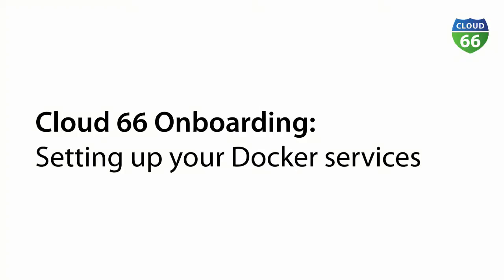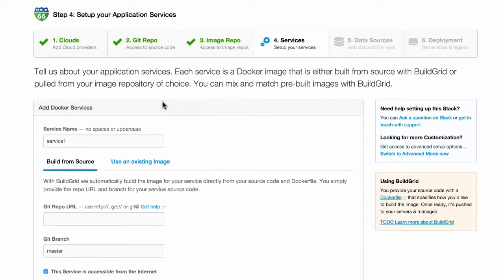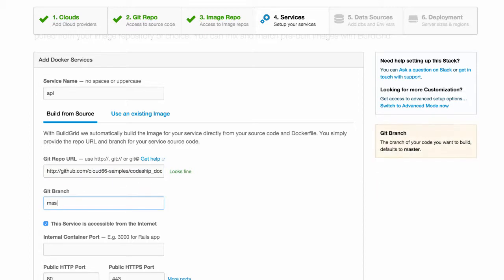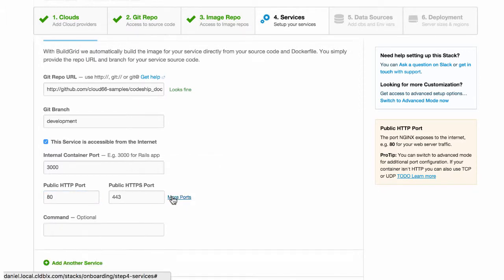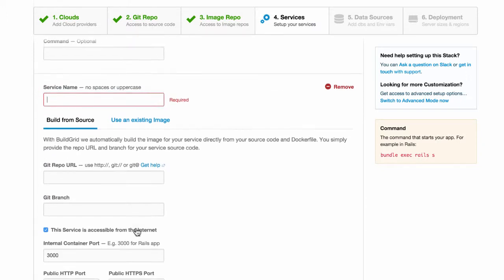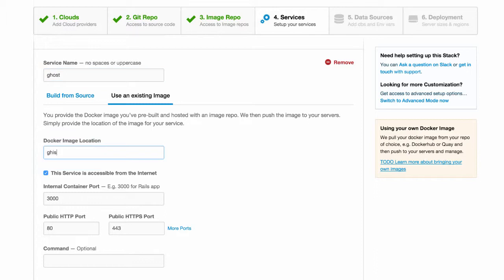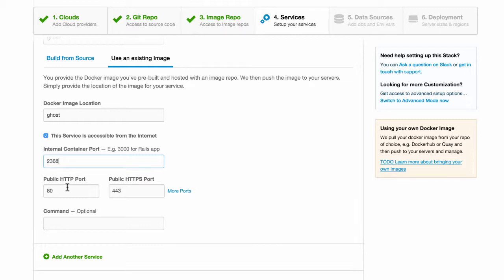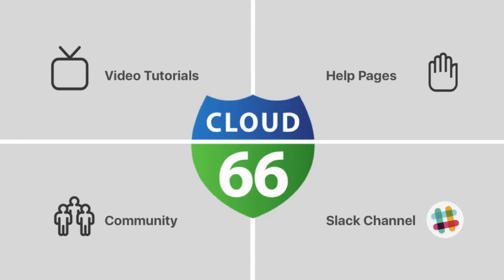Cloud 66 Onboarding: Setting up your Docker services